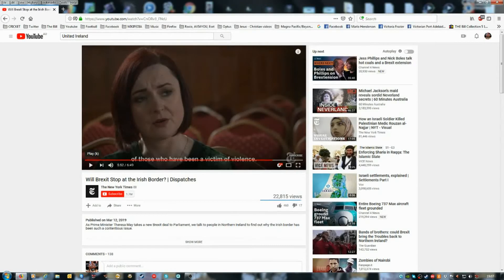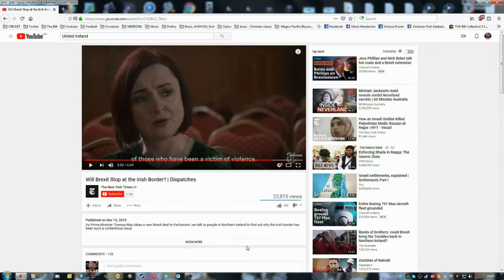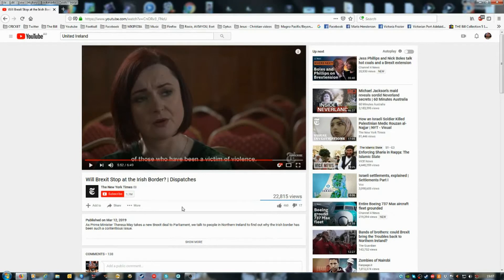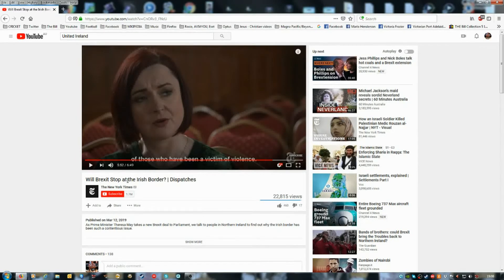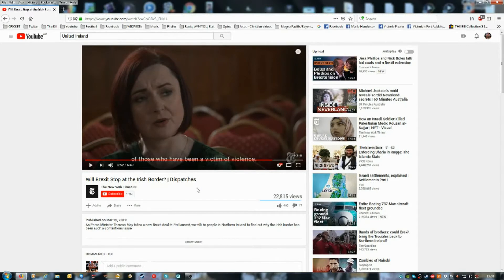The UK People voted for a Brexit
The UK People voted for a Brexit, I support a Brexit. If Northern Ireland want to leave the UK so be.